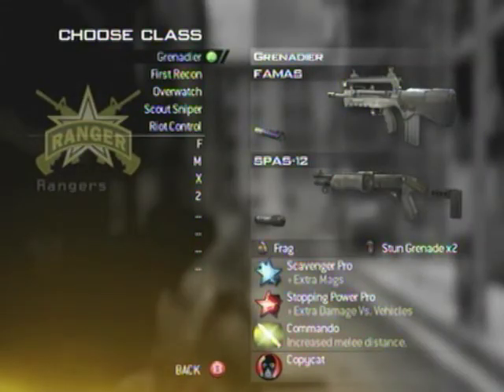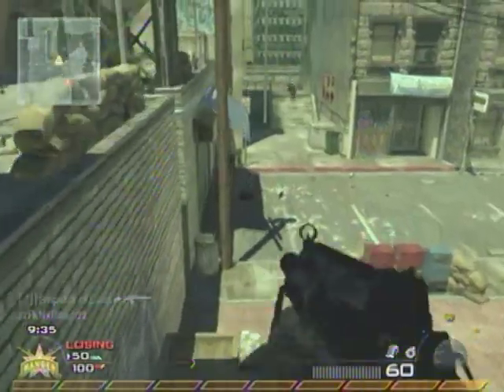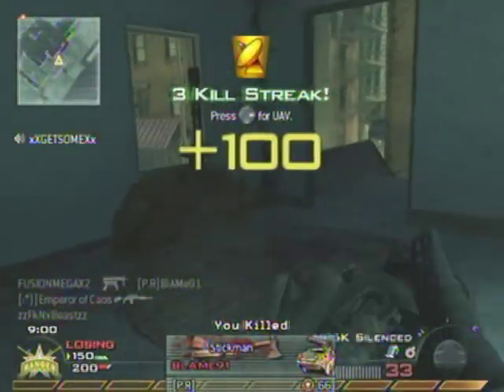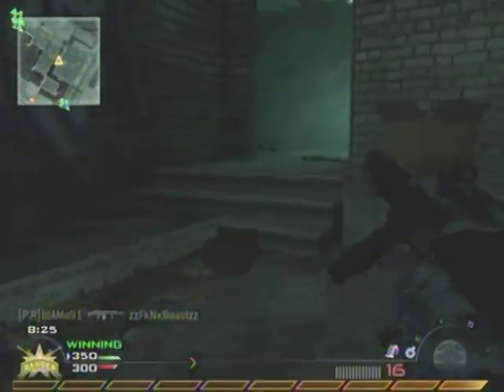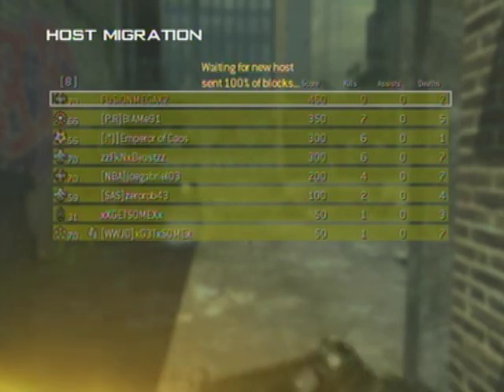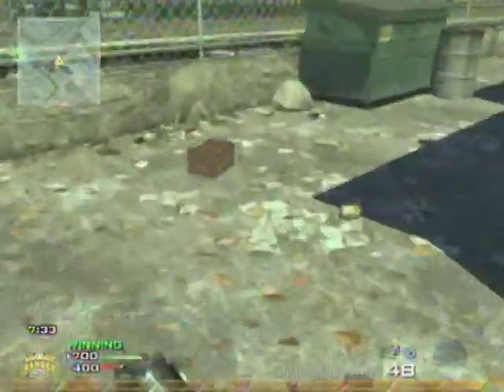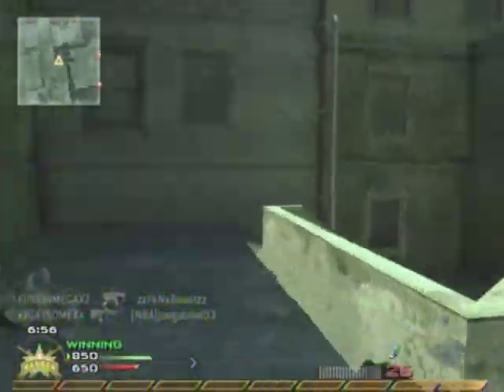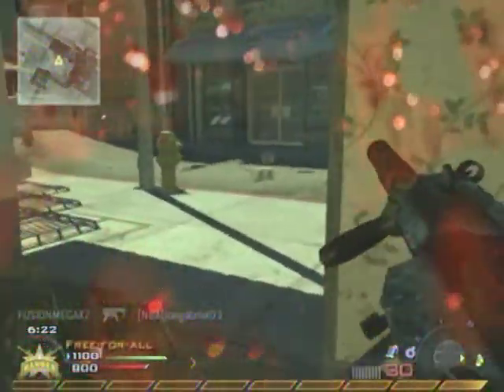Free For All On Skidrow... MP5K F.T.W Trilogy .